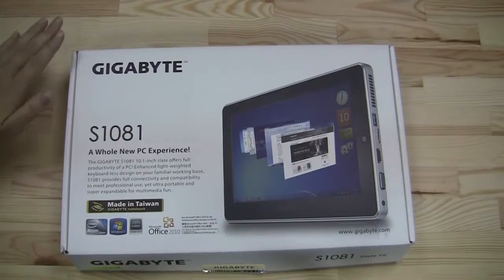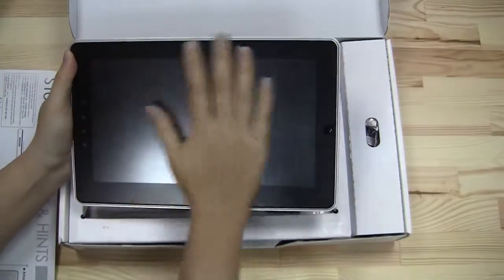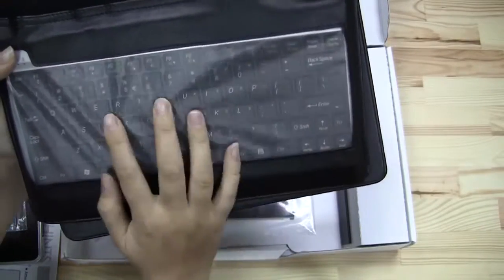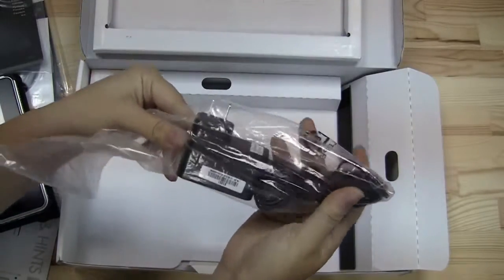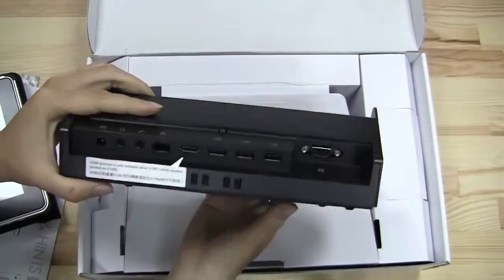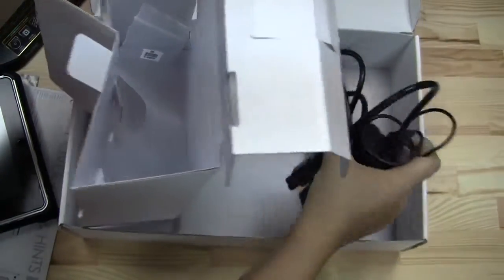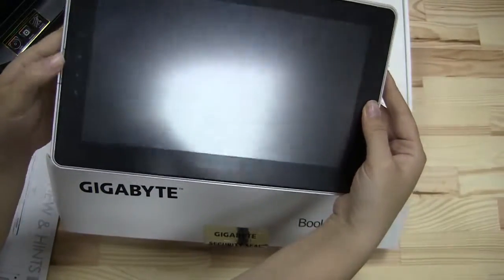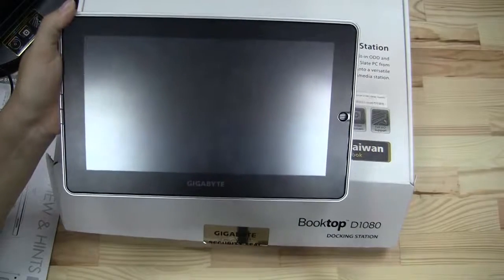Gigabyte S1081 Windows 7 Tablet Unboxing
Gigabyte S1081 unboxing The Gigabyte S1080 has gotten an update to the S1081 and we've decided to unbox it for you as well.  The upgraded 10.1 inch tablet is nearly identical to the S1080 apart from a Cedar Trail processor bump to the N2800 processor.  The processor change is actually a very significant one since one of the main flaws of the S1080 was that it was too hot, the N2800 allows for a much cooler experience, it still gets warm, but it's not even close to the same levels that we saw with the S1080.